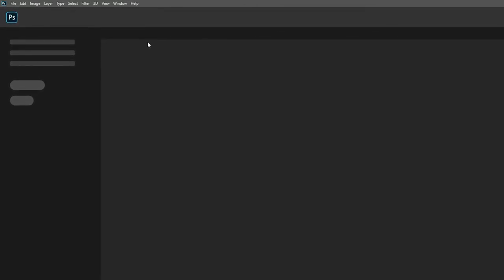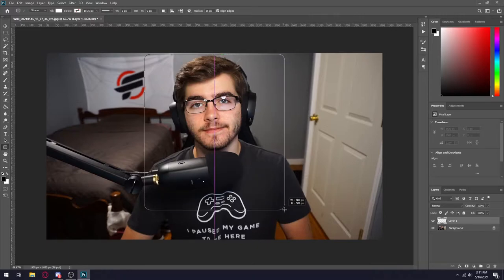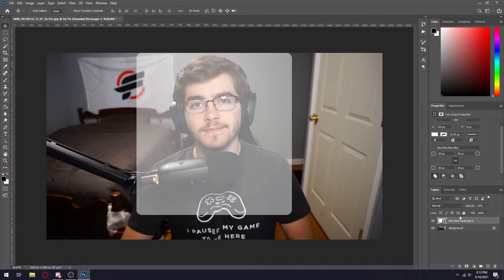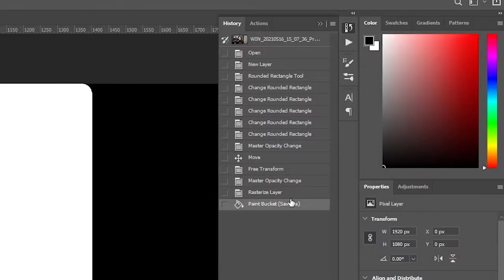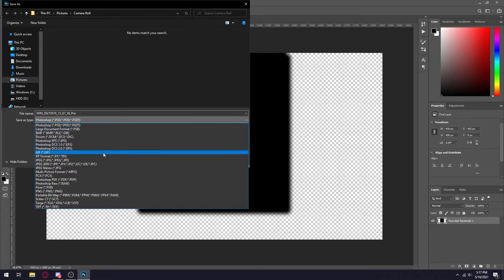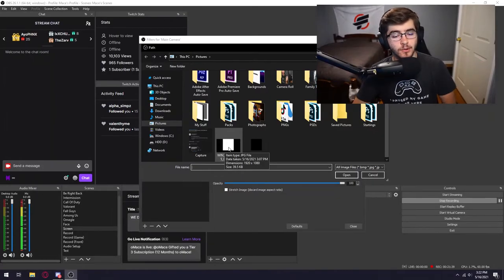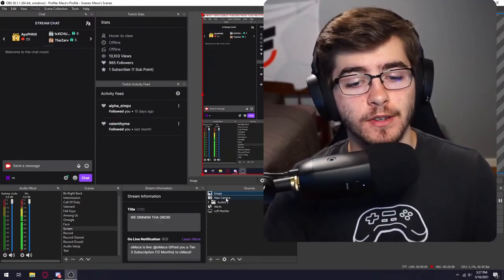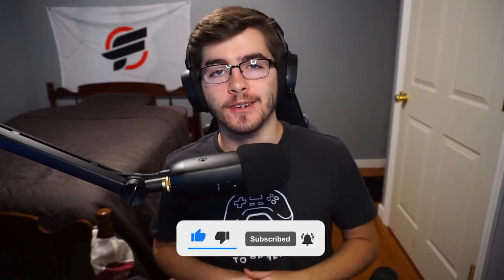ROUND Your Webcam Corners In OBS Studio! (2021 Tutorial)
TAGS (Ignore):
How To ROUND Your Webcam Corners In OBS! (2021 Tutorial) , How To ROUND Your Webcam Corners In OBS! , how to make your camera rounded in obs , obs webcam rounded corners , obs studio webcam shapes , twitch streaming webcam obs , rounded corners in obs , how to round corners in obs , obs overlay setup , free webcam overlay , obs setup for twitch , obs setup for streaming , obs camera setup , obs tutorial , obs tutorial 2021 , obs tutorial for beginners , how to curve corners in obs , obs , 2021 , How to get a circular webcam in OBS Studio , Gael LEVEL , How to Create a Rounded Webcam for Your Twitch Livestream | OBS Tutorial , Jaron Mauk , How To Make DROP SHADOWS in OBS! (Plus Rounded Corners) , nutty , Rounded Corners Webcam For Your Twitch Stream - How To | OBS Studio Turtorial , ProRogueBear , SUPER MODERN TWITCH OVERLAY - Rounded Corners On ANY Source In OBS , Andilippi